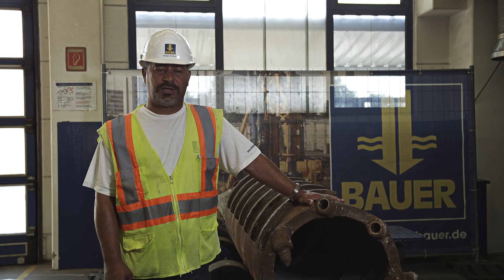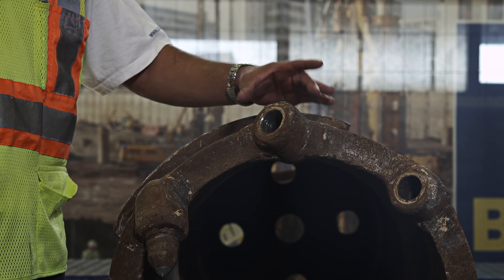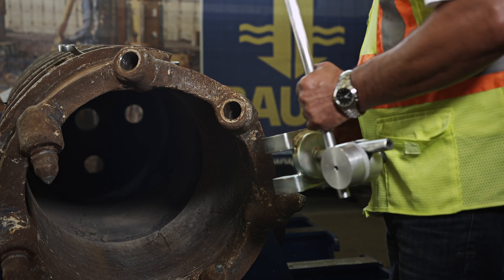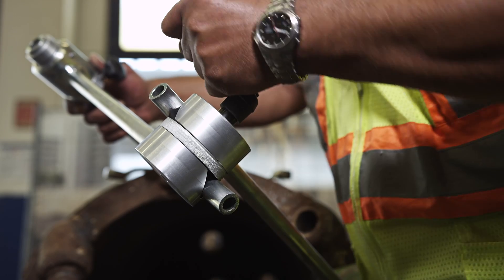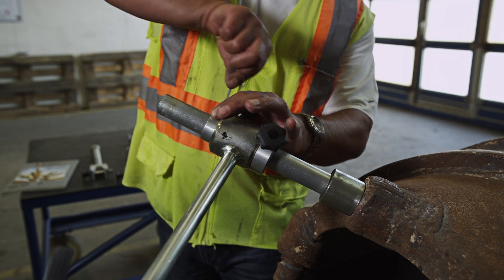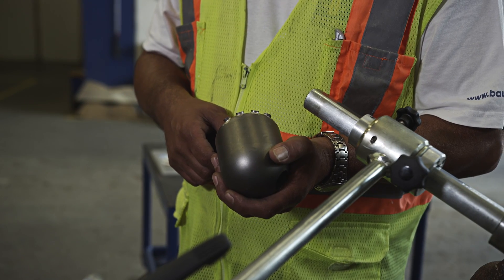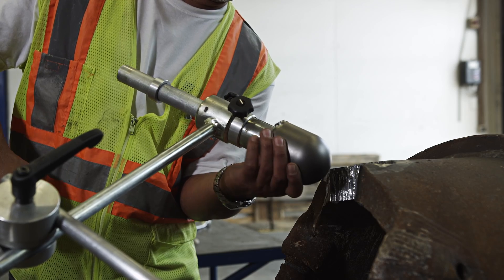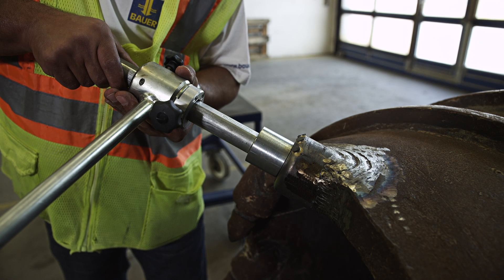BAUER Parts & Service – Repair Device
The Bauer repair device (formerly: copying device) is an intelligent quality tool from BAUER Maschinen GmbH. Easy to use with a convincing result. The added value of this tool for replacing wear parts becomes clear when replacing a tooth holder on the drilling tool: Thanks to the repair device, the cutting geometry is preserved.